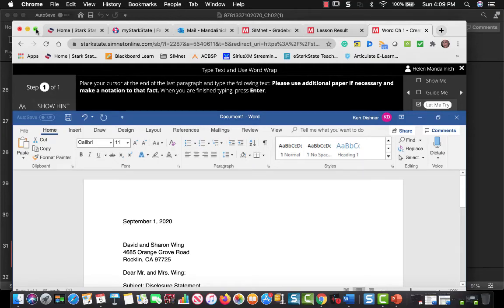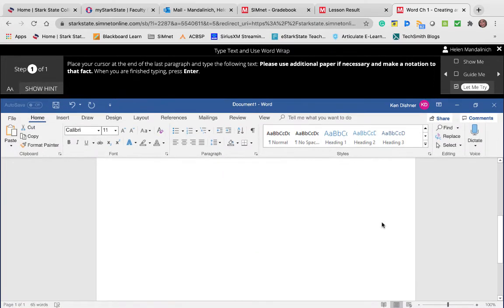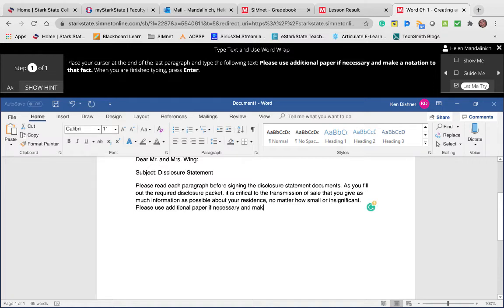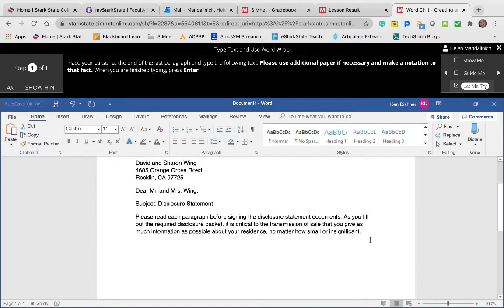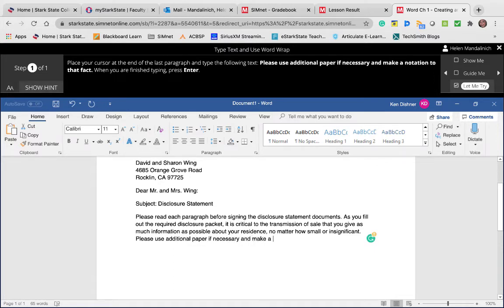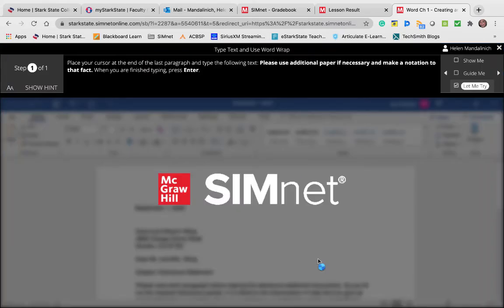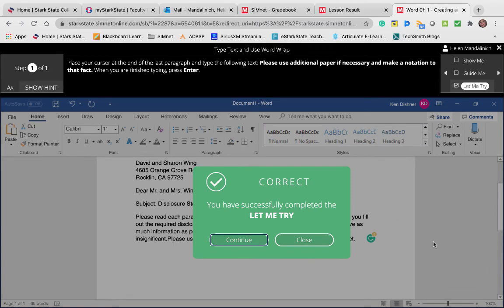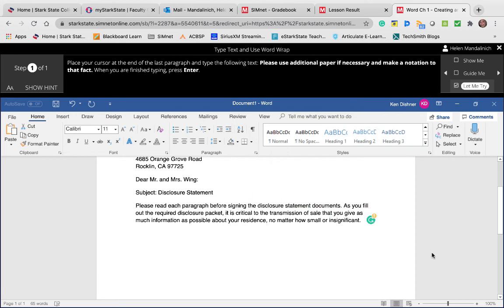Word Ch 1 LMT Problem John